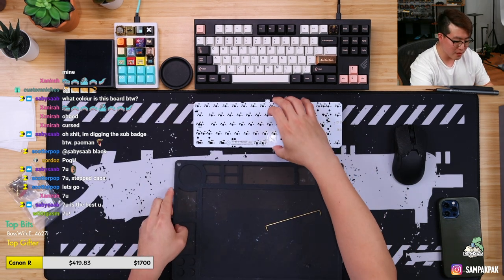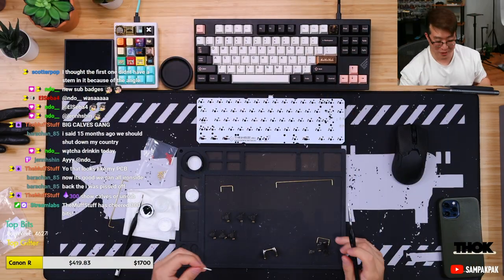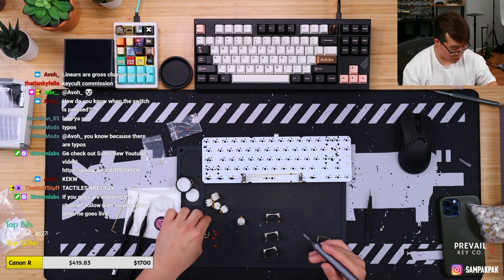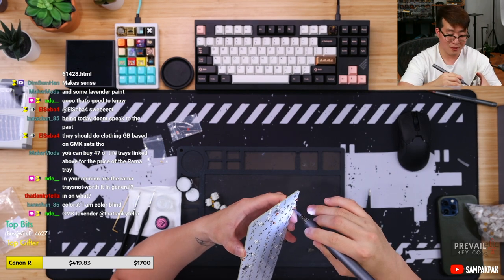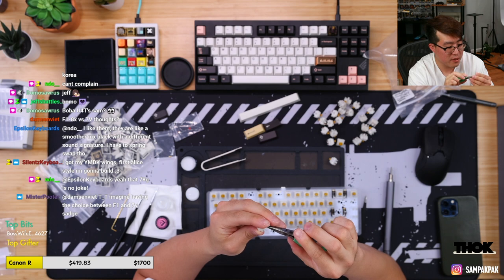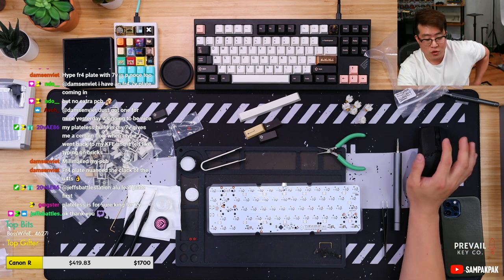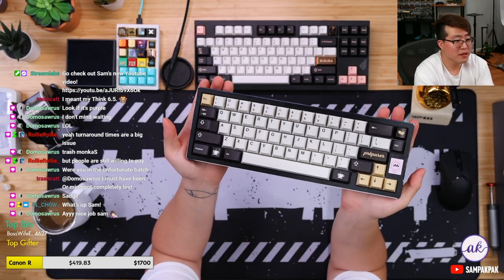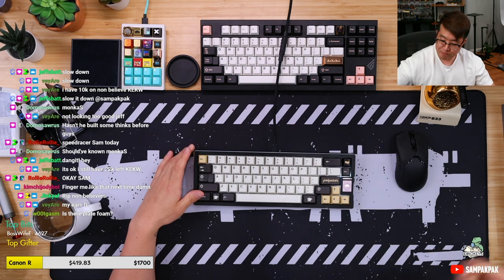Think6.5 V2 LE Build VOD | Sound Test | sampakpak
GrayStudio Think6.5 V2 LE
POM Plate
U4T (Gazzew Way 3204)
Durock V2 Stab (BDZ wire,  205g0 housing)
GMK Cafe

Timestamps:
Intro: 00:00
Start: 1:26
Who has best Calf?: 4:32
Converted To Tactile Gang?: 6:33
GMK Lavender: 7:27
Ban a Troll: 10:03
Parodies: 11:45
F1 vs 7V: 13:29
Think6.5LE Case: 17:07
GMK Ship times: 17:52
Fin: 19:26
Sound Test: 20:14
Outro: 21:31

**If you make a purchase through the links, it may give me some money, but will not charge you extra for doing so.